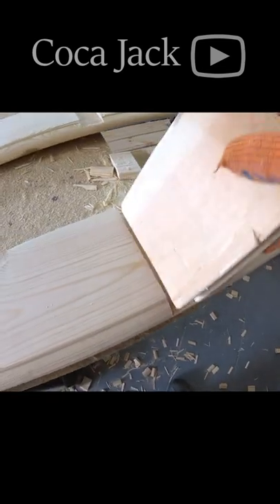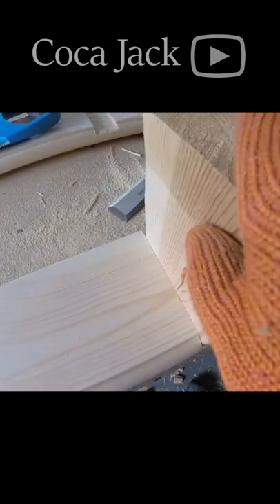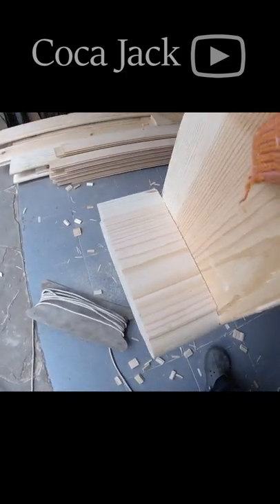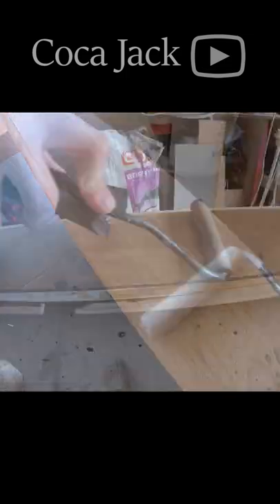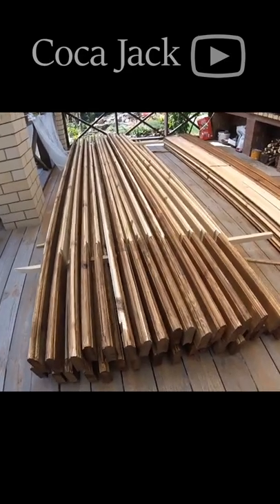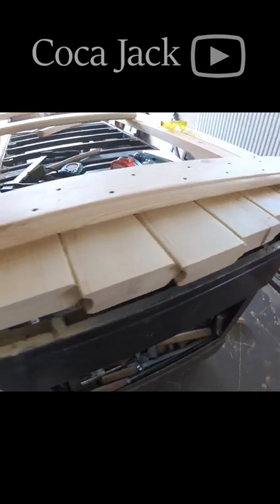DIY Barrel Sauna Build START to FINISH!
We’ve build a great outdoor barrel sauna and wanna show u how to easily make the same amazing barrel sauna with your own hands practically without woodworking. This DIY will show u how to easy make the same outdoor barrel sauna!